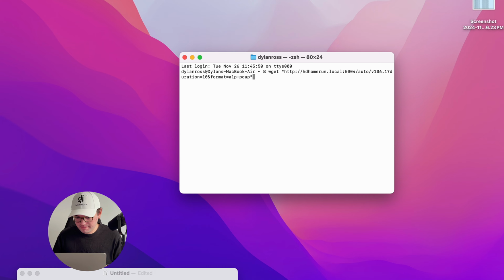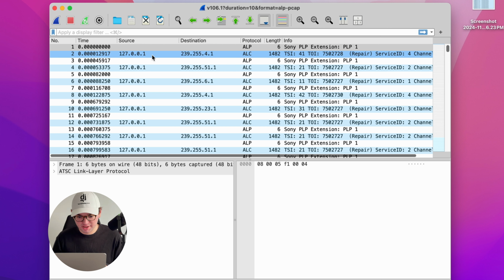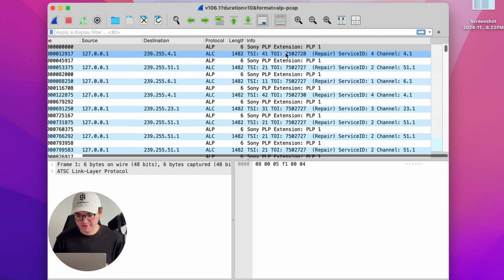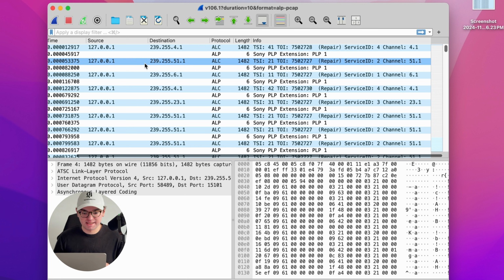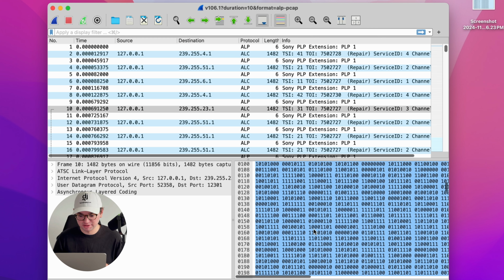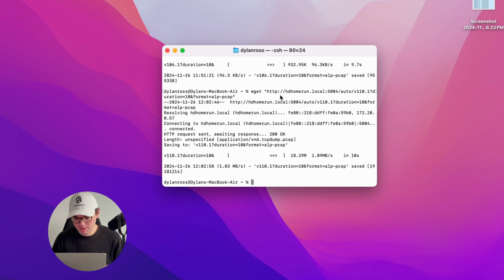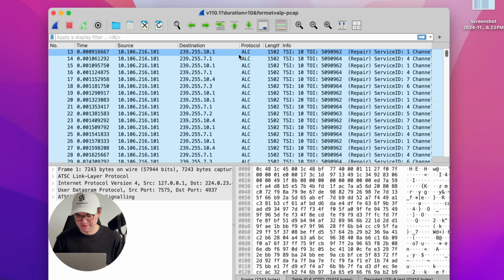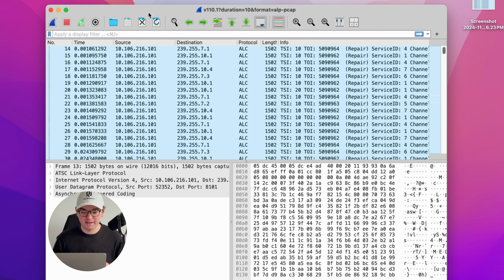IP Addresses And Ports | ATSC 3.0 Technical Analysis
In this video, I show how to find source and destination IP addresses and ports from ATSC 3.0 multicast streams, using the Development version of the HDHomeRun FLEX 4K and Wireshark.